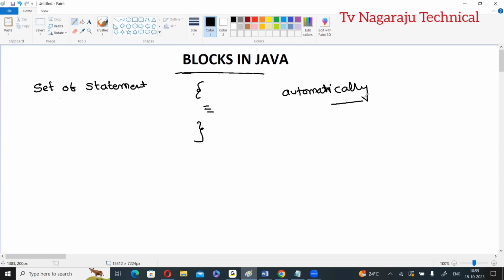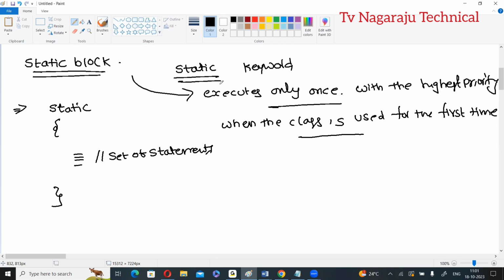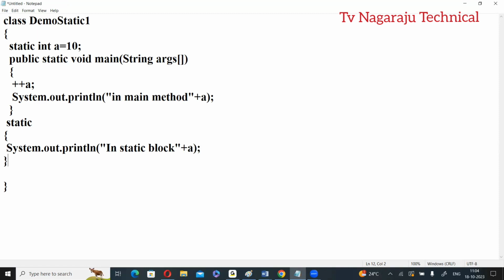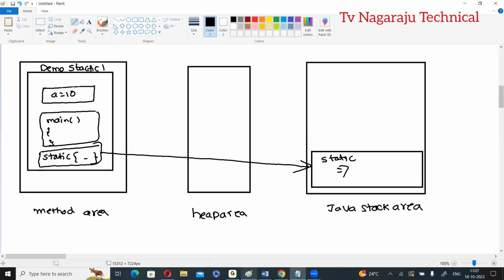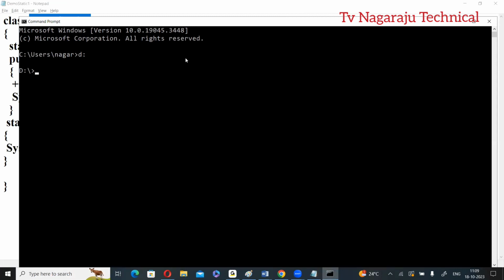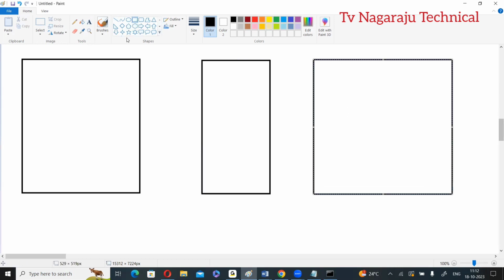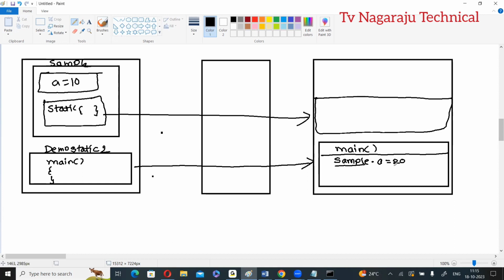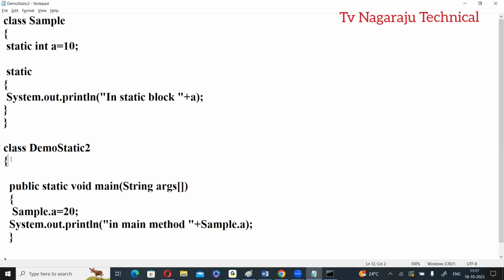STATIC BLOCK || MEMORY ALLOCATION || PROGRAM || EXECUTION BEHAVIOUR || BLOCKS IN JAVA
In this video we discussed static blocks in java and memory representation of static blocks and also discussed execution behaviour of static blocks.

Compiler Design

C - Programming